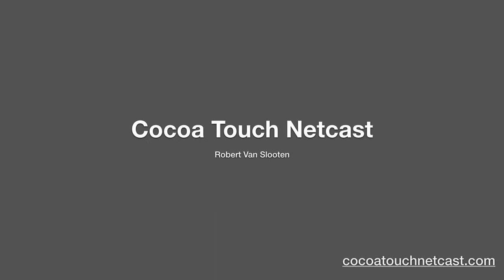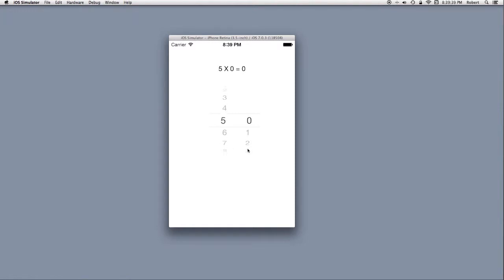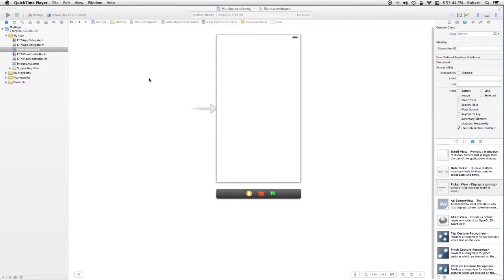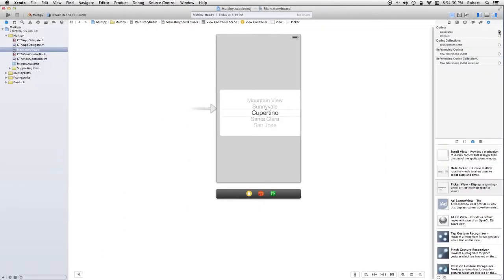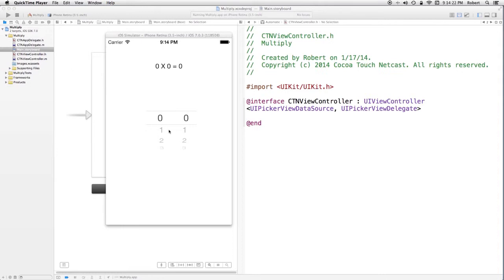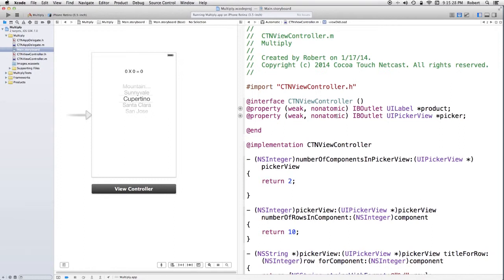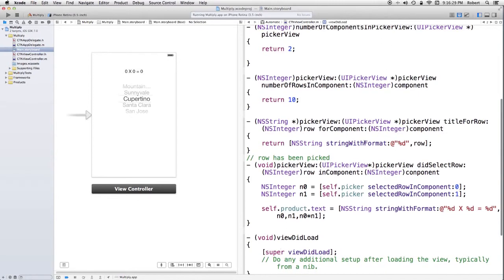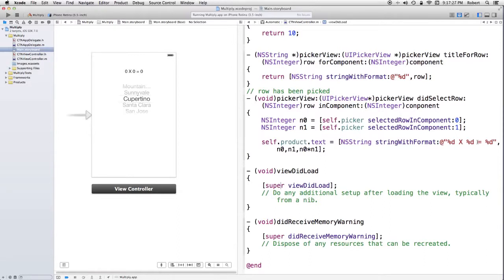UIPickerView / Delegation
Uses a basic app to show how to setup a picker view via delegation.